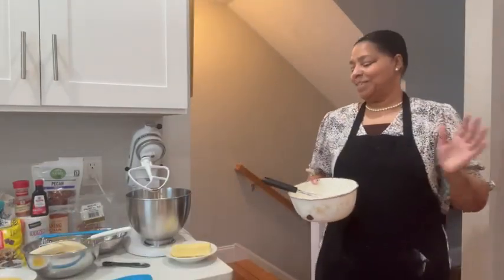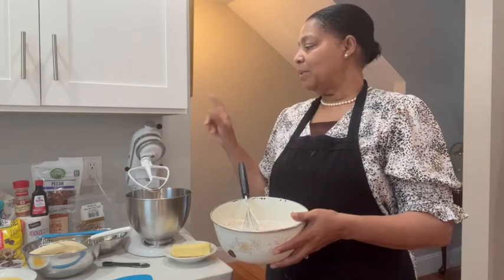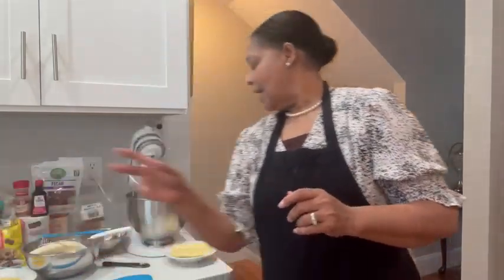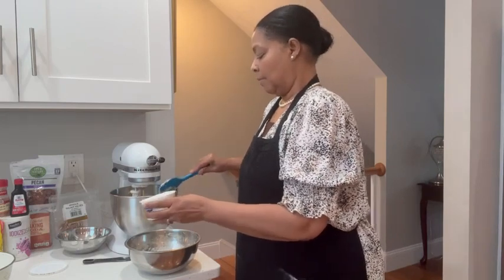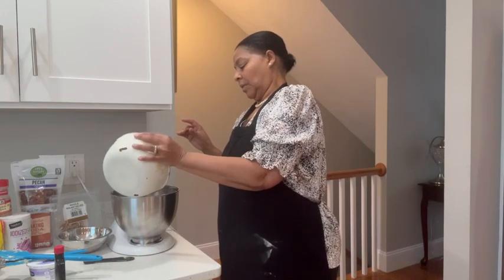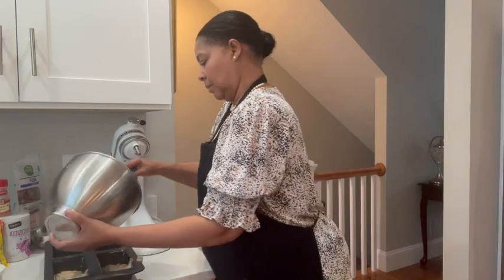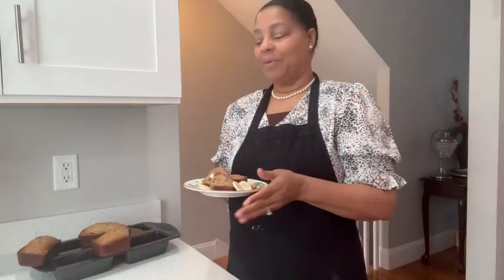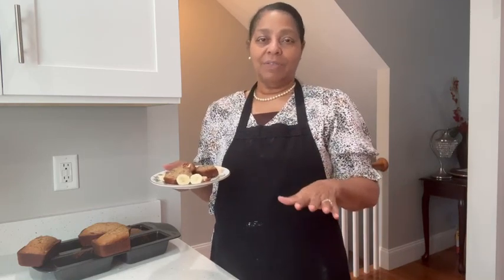Monday Moments: Mrs. Bell's Banana Bread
Mrs. Bell's Banana Bread (update)

Makes 4 mini loaves OR 9X5 loaf pan
Sprayed with cooking spray

Ingredients
2 large eggs (I used 3 small eggs)
2 cups all-purpose flour
1 teaspoonful baking soda
½ teaspoonful salt
1+1/2 teaspoonfuls pumpkin spice (OR 1+1/2 teaspoonfuls cinnamon, ¼ teaspoonful nutmeg
(*optional)
½ cup softened butter (NOT melted)
¾ cup brown sugar (light OR dark)
1/3 cup sour cream (room temperature)
3 large OR 4 small to medium overripe bananas smashed
1+1/2 teaspoonfuls vanilla
¾ cup chopped nuts (pecans OR walnuts, *optional)

*If using a 9X5 loaf pan be sure to leave room for the bread to rise
Instructions
Stir together flour, baking soda, salt, and cinnamon/nutmeg and set aside
In large mixing bowl beat together butter and sugar for about 1 minute then add the eggs one at a
time until well incorporated
Add the sour cream, smashed bananas, and vanilla until well mixed
On low speed add the flour mixture to the batter just until well incorporated
Stir in nuts and chocolate chips (optional)
Fill 9X5 loaf pan and bake approximately one hour and use a toothpick to check doneness; if
necessary allow more time
If using smaller pans adjust to 30-40 minutes (depending on your oven)
Carefully remove from the oven and cool completely